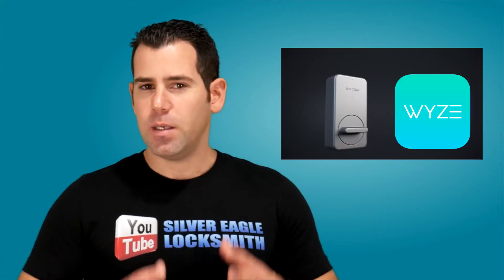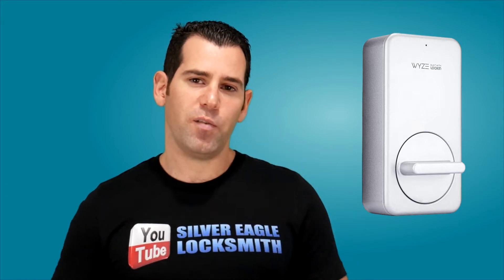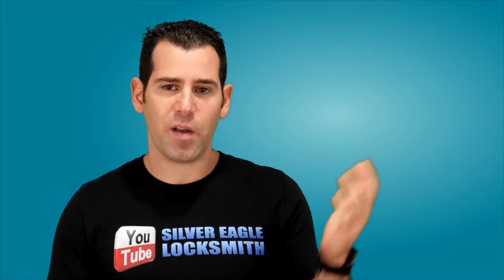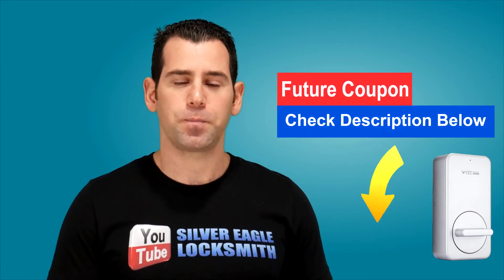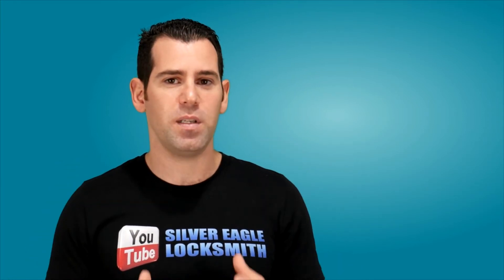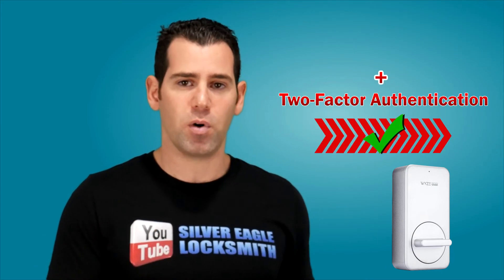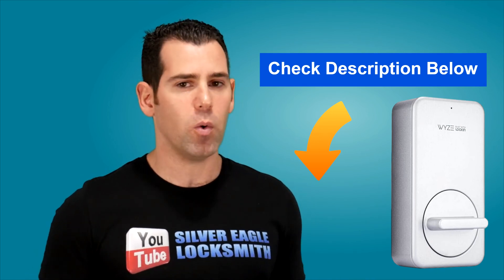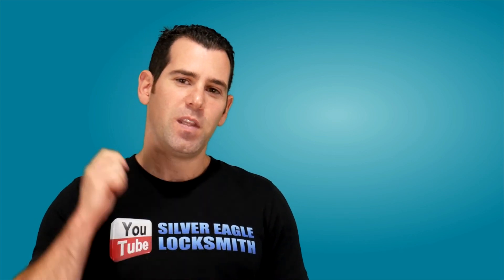Wyze Lock - Under $100 Budget Smart Lock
Wyze Lock - Under $100 | 2020 New Smart Lock
Learn How To Install + Prog the New Wyze Lock with My New Video:
🡻 Click SHOW MORE 🡻 for all the Links 🡻

As an Wyze Associate I earn from qualifying purchases, but there's no additional cost to you.

➤ Unlocks and locks automatically
➤ Simple sharing
➤ Wyze Lock Keypad - Available Early 2020
➤ AES 128-bit Encryption
➤ Hardware Encryption
➤ Zigbee + Bluetooth
➤ Two-Factor Authentication
➤ Wyze Lock installs in 15 minutes
➤ Works with most single cylinder deadbolts.
➤ Door Position Detection
➤ Use Your Voice (coming 2020): Ask Alexa or Google Assistant
➤ Wyze Lock Gateway INCLUDED!